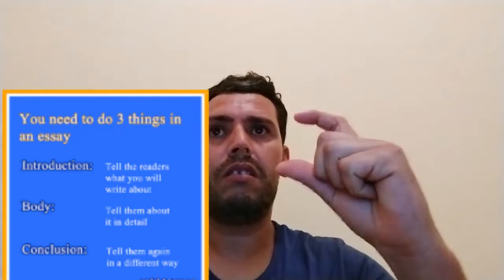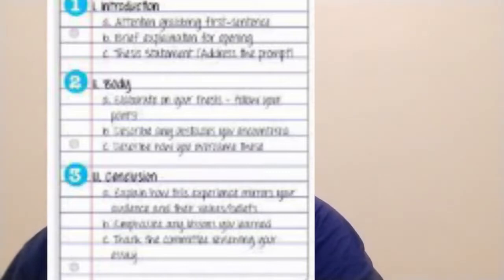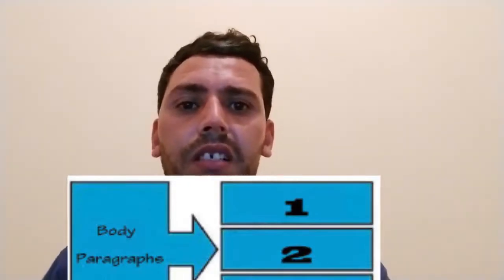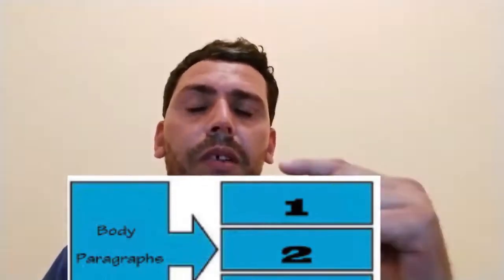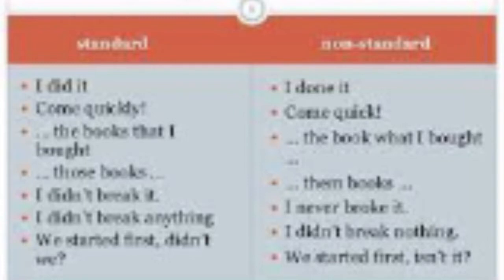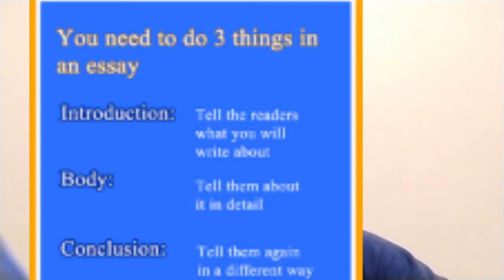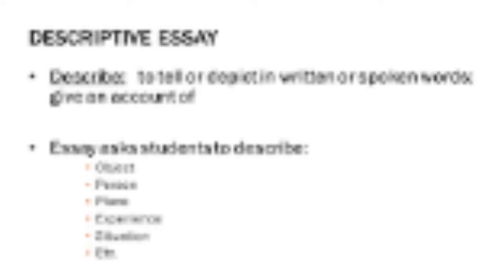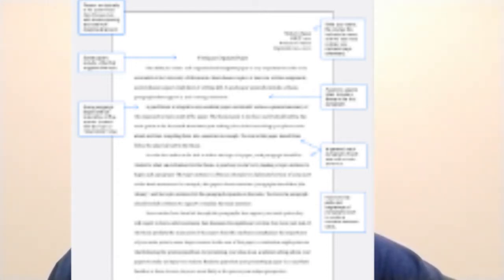how to write an academic essay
how to write ancademic essay ( introduction-body-conclusion)